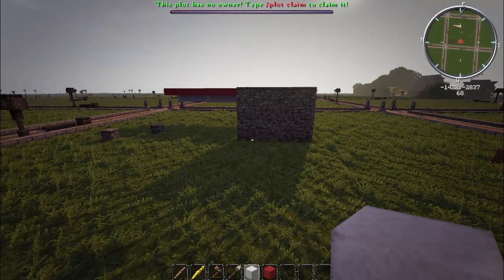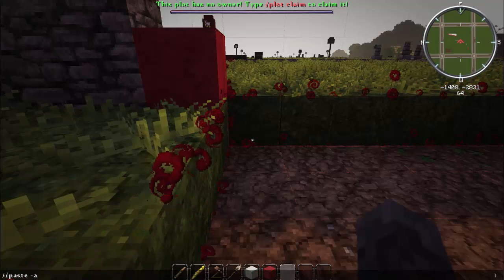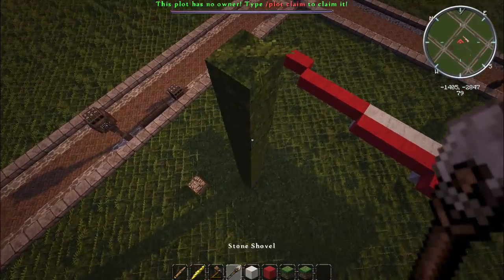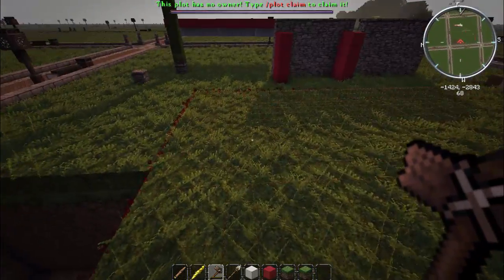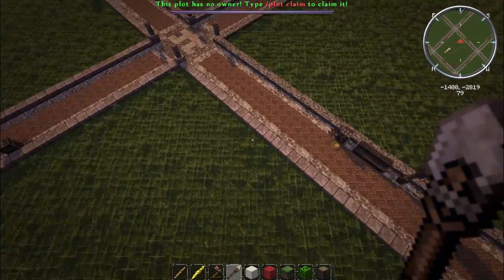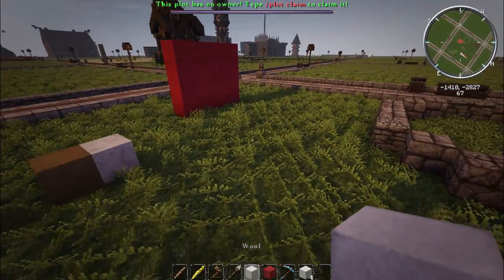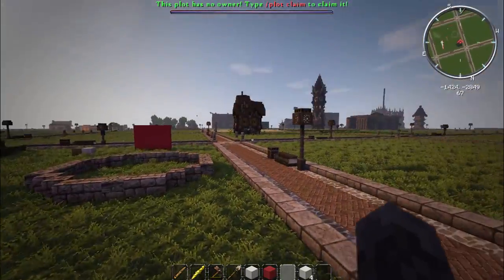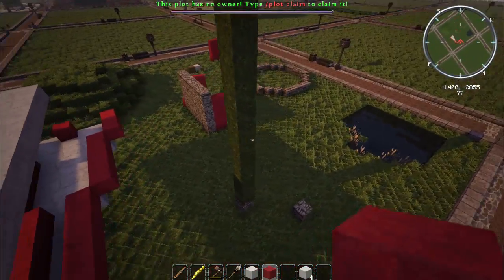Minecraft: Worldedit Commands - Basics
Here is a rather large list of worldedit commands that will hopefully help you in your building adventures.